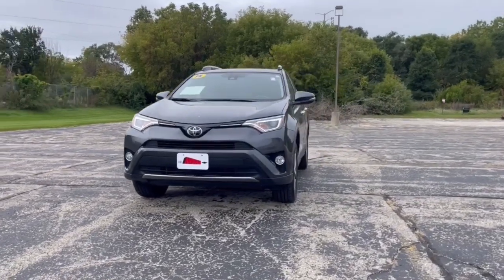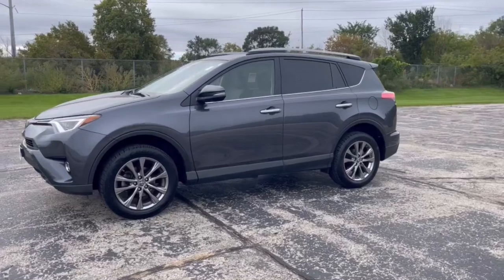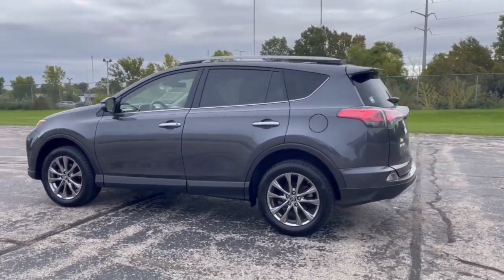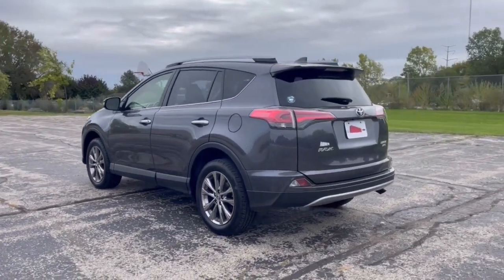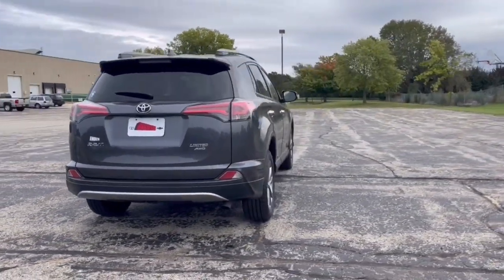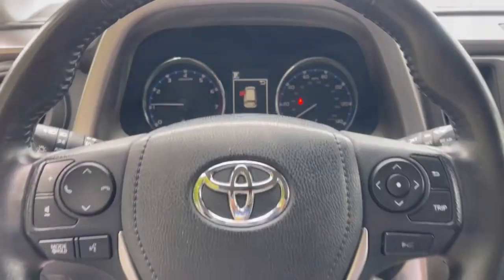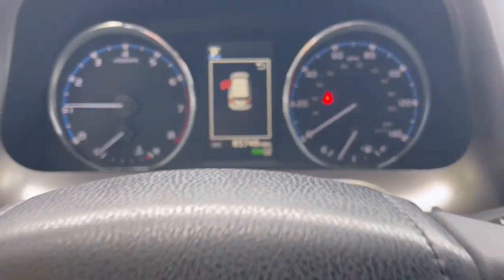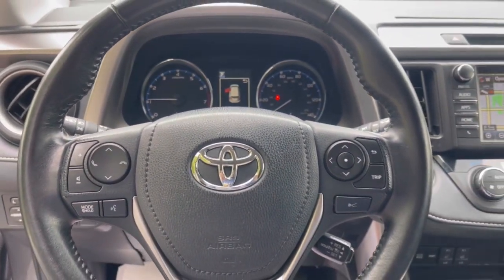2018 Toyota RAV4 Milwaukee, Shorewood, Brown Deer, Brookfield, Menomonee Falls, WI 43350A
Magnetic Gray Metallic Used 2018 Toyota RAV4 Limited available in Milwaukee, Wisconsin at Andrew Toyota. Servicing the Shorewood, Brown Deer, Brookfield, Menomonee Falls, WI area.

Andrew Toyota
1620 West Silver Spring Drive

Recent Arrival! CARFAX One-Owner. Clean CARFAX. AWD Black w/SofTex Seat Trim ABS brakes Active Cruise Control Alloy wheels Compass Electronic Stability Control Front dual zone A/C Heated door mirrors Heated front seats Heated Front Sport Seats Illuminated entry Low tire pressure warning Power Liftgate Power moonroof Remote keyless entry Traction control. 22/28 City/Highway MPGbrbrbrMagnetic Gray Metallic 2018 Toyota RAV4 Limited 4D Sport Utility AWD 2.5L 4-Cylinder DOHC Dual VVT-i 6-Speed Automatic 22/28 City/Highway MPGbrbrbrDO YOU WANT TO SAVE TIME AND MONEY? BUILD YOUR DEAL ONLINE WITH ANDREW TOYOTA. Go to any new or used vehicle on andrewtoyota.com and click on the blue Explore Payment Options button. Then you can compare and save real-time bank offers customize your monthly payment and get an instant trade-in estimate.brbrbrAwards:br  * 2018 KBB.com 10 Best SUVs Under $25000   * 2018 KBB.com 10 Most Awarded Brands   * 2018 KBB.com Best Resale Value Awards